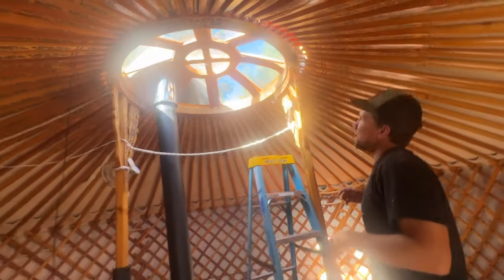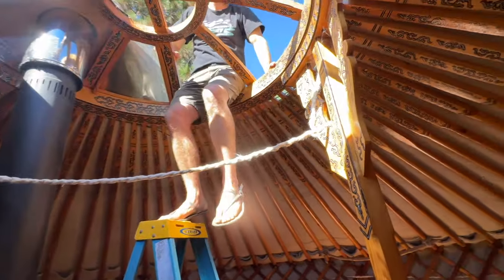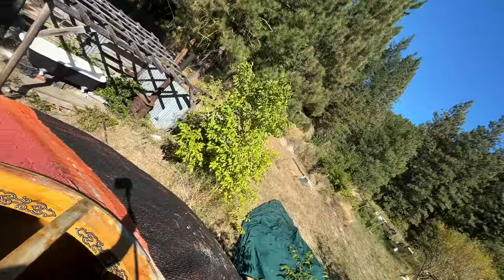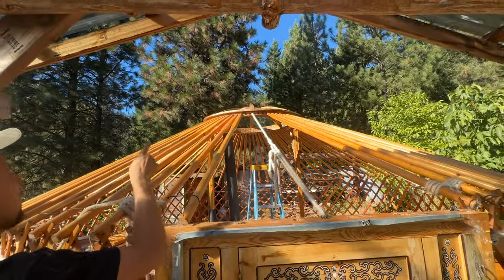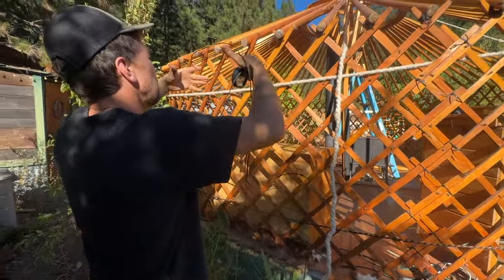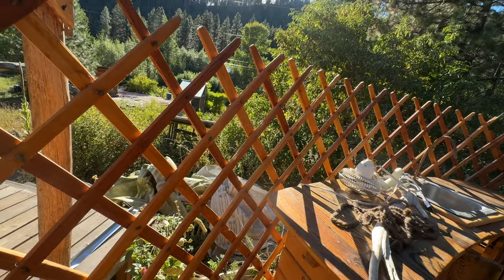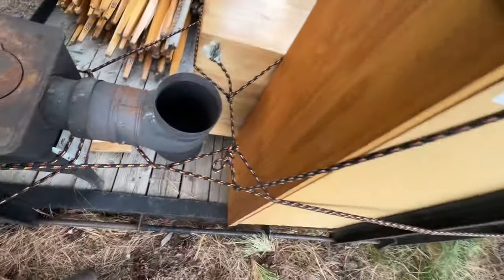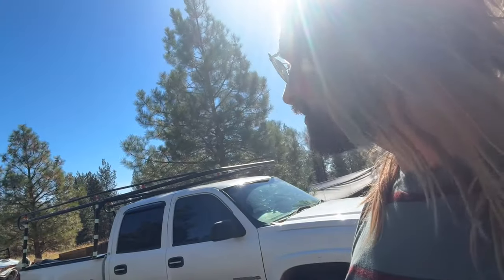Mongolian Yurt Breakdown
This year I've obtained a winter camp expansion pack otherwise known as the Mongolian Yurt or "Ger" as they call it on the mongol steppe. Which may come as a surprise to my fans and followers because the last 11 winters of my horseback nomadic journey have been exclusively in a Tipi. What you don't see in the video is my 6 hour long drive  hauling a trailer to get to Leavenworth Washington from Oregon and of course my drive back to camp.

for orders and shipments

on a side note... Im looking for a full time camera person..
short form content is so much easier for me to stay consistent with this style of life I been living.. I will do my best but as of now.. no promises